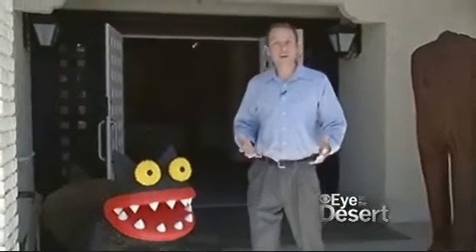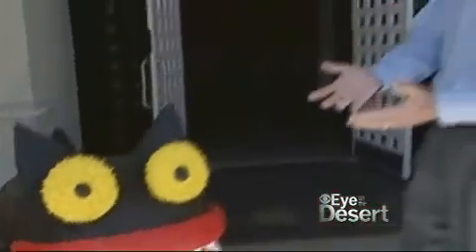EyeOnTheDesert.wmv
Craig Liebelt on Eye of The Desert for The Melissa Morgan Gallery